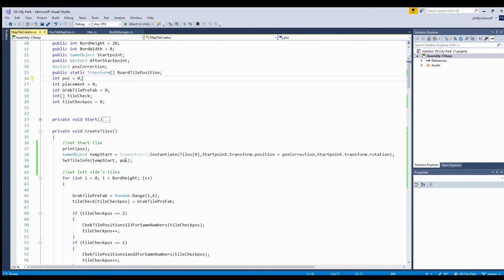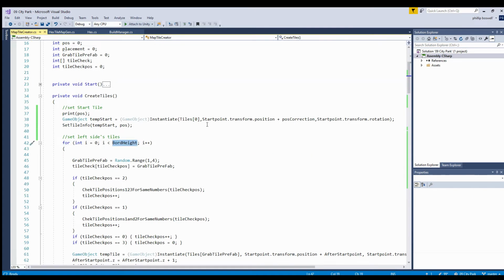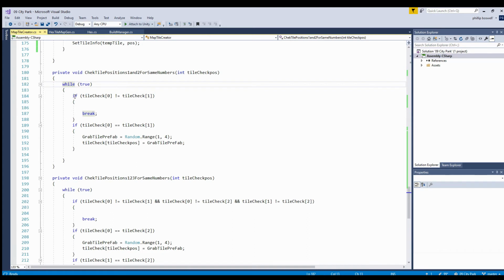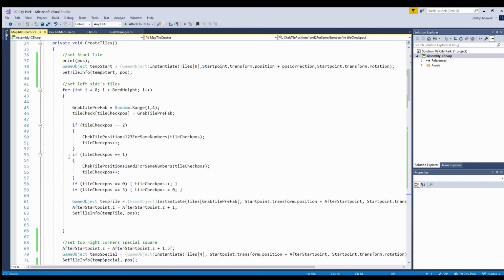CityParkVlog4 While True Loops Rock